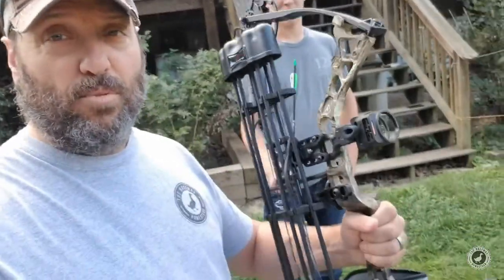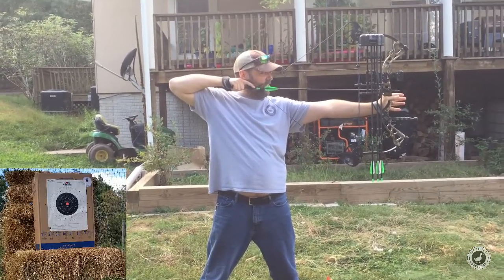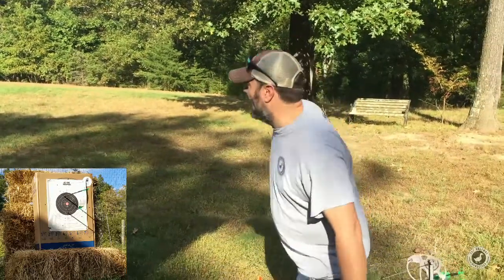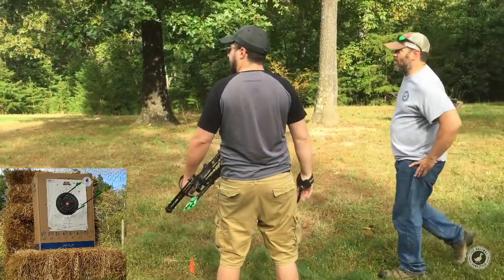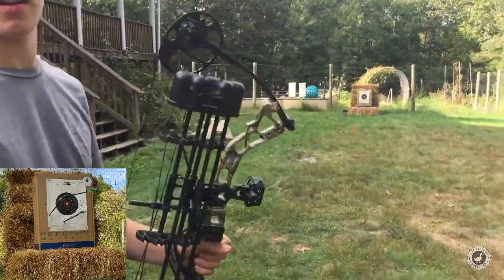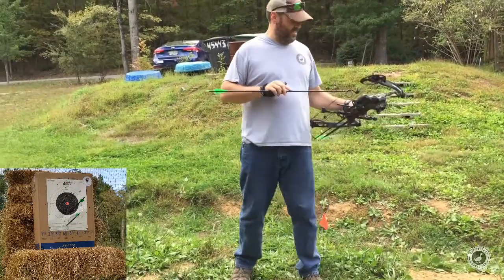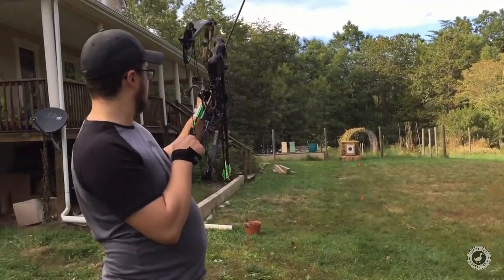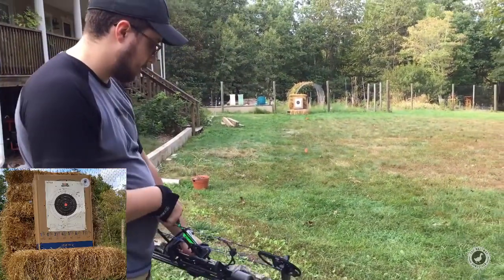Beginner Archery Video. Are you supposed to shoot the camera?!?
We try out Archery, and now need a new phone. Good grief.

Wanna buy us a duck?

TubeBuddy helps us grow our channel. If you would like to use them, please consider using out link below, it helps support us and costs you nothing additional!

Want to send us something in the mail? We would be happy to read your letters or test out your products.

The Halfway Homestead

133 Easter Ridge Lane